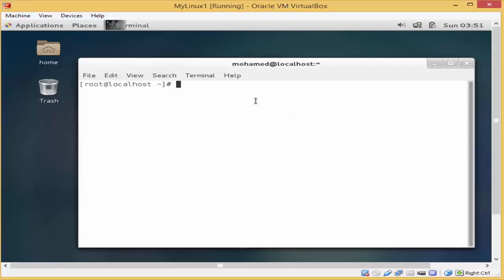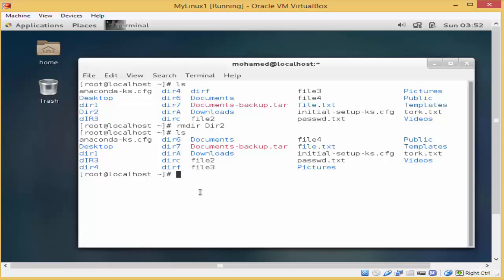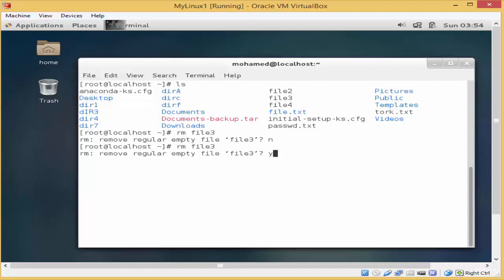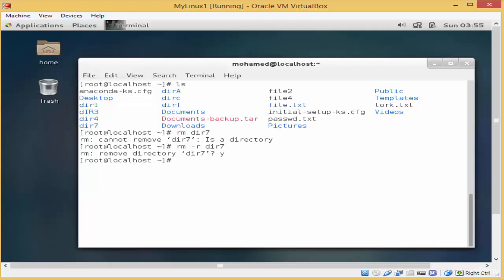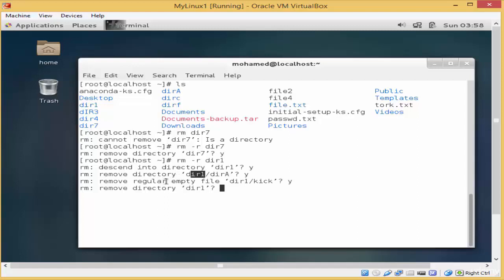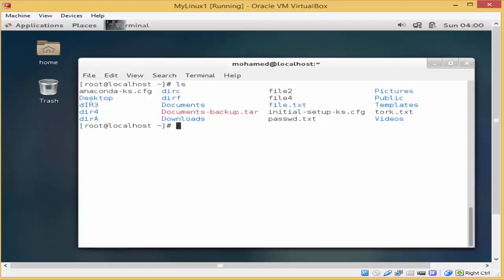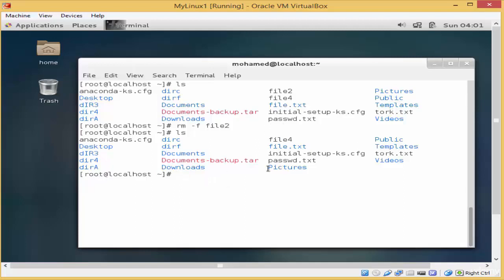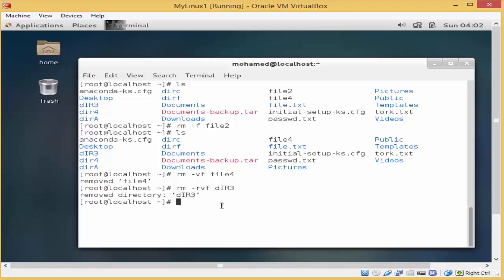Lession 3: Linux Command Line - Video 6: Delete Files and Directories